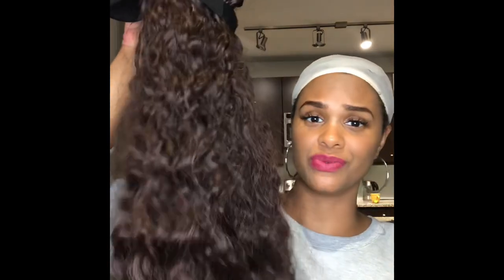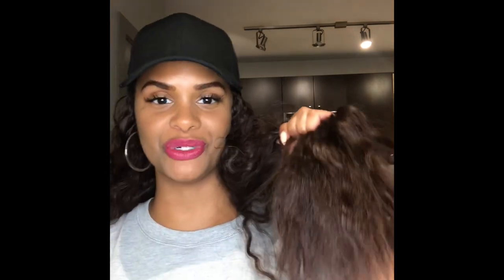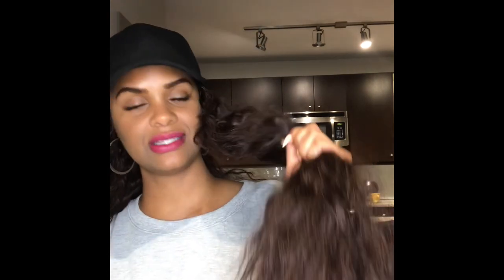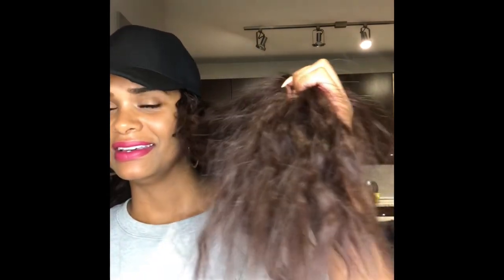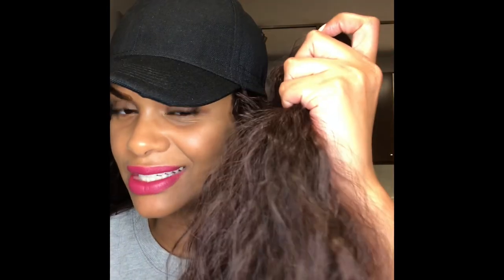$12 Amazon baseball cap wig Review‼️😍 Is it worth it?‼️ Amazon Hat Wig Review‼️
I review a $12 synthetic baseball cap hair wig from Amazon! This cap wig is convenient and easy to put on when you’re in a rush or on the go! In this review I let you know if this cheap, synthetic cap wig from Amazon is worth the price.

This baseball cap wig is cheap, long, wavy, and easily accessible from Amazon. It’s also super convenient when your hair isn’t done. Give it a try and let me know what you think!

➡️P R O D U C T   U S E D:
AISI BEAUTY Synthetic Long Wave Baseball Cap with Hair—

Size: long curly
Color: black brown
Paid $11.99 but prices could change.

➡️B E A U T Y:
LIPSTICK— Pat McGrath “Executive Realness”

➡️A B O U T  M E:
Its ya girl, Lovelyv123! I’m a newbie Youtuber who makes videos for my LOVE of natural hair. I focus on natural hair, wigs, product reviews, natural hairstyles, and also music! I’ve been natural for many years and finally decided to start sharing my hair, personality, and voice with YouTube! Join me on this journey! Lovelyv123 TV is making waves! 🌊